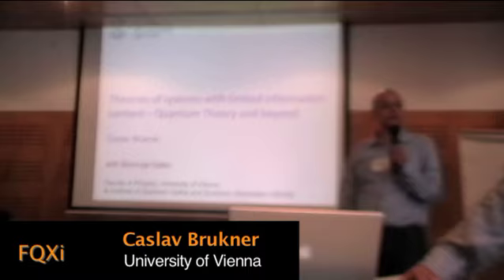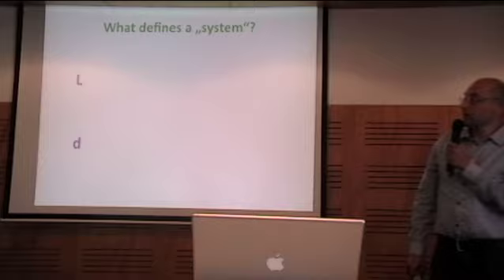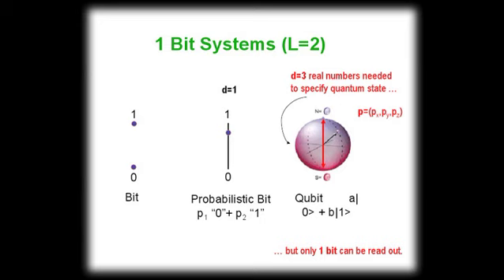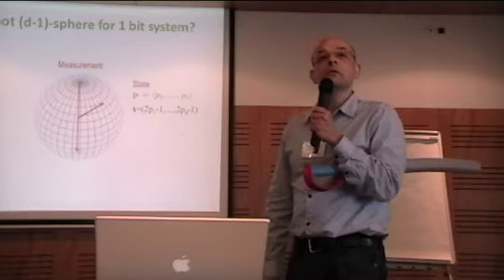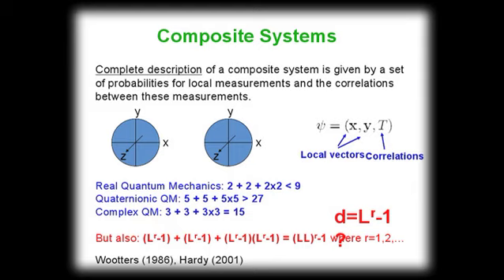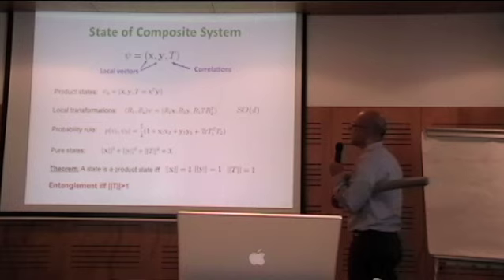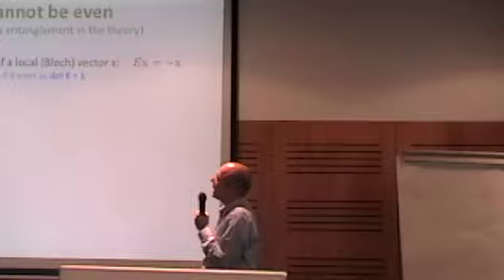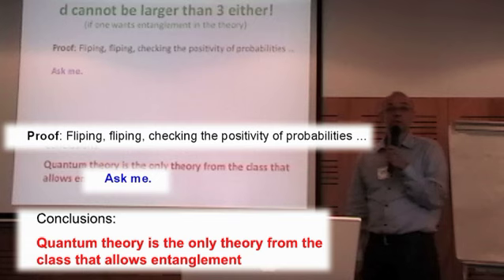Caslav Brukner: "Theories of Systems with Limited Information...", FQXi Azores Conference 2009